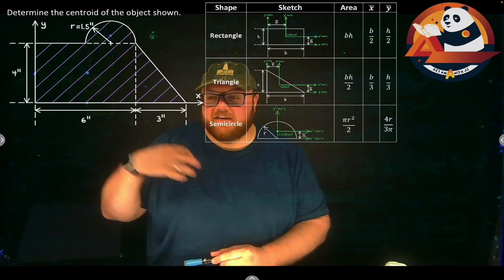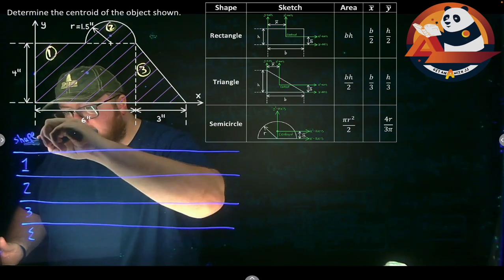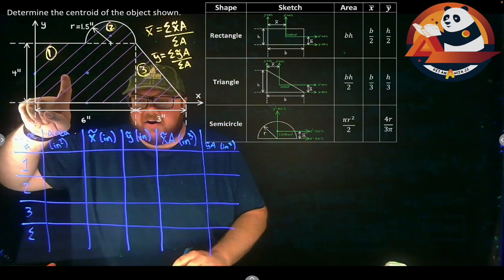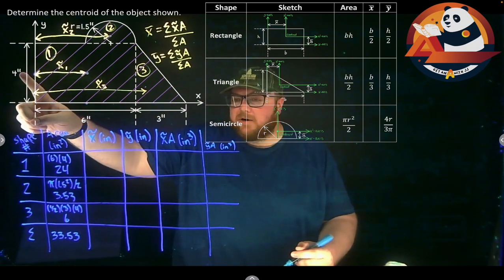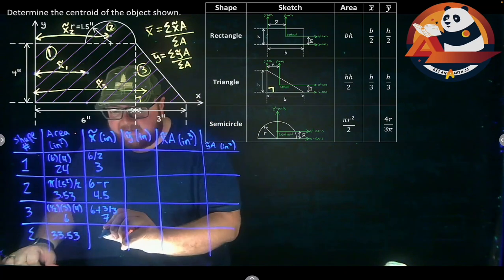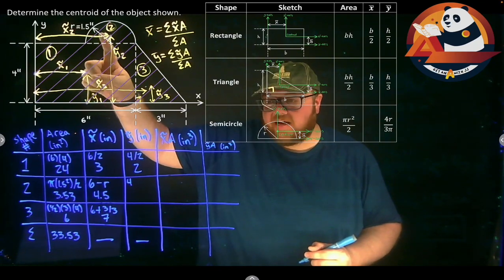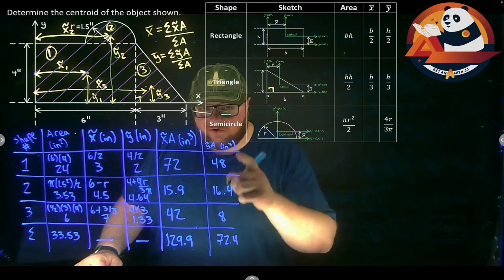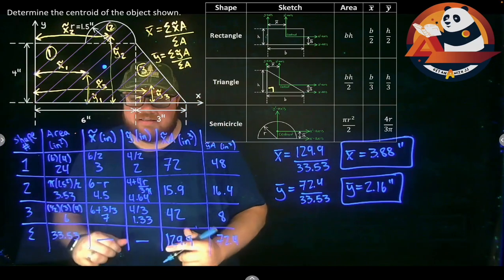2D Centroids Example 1